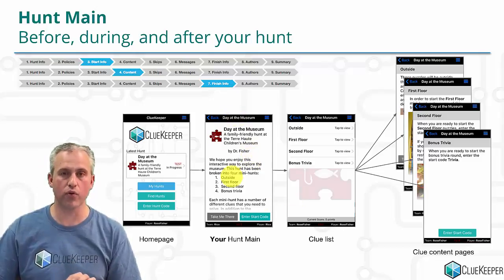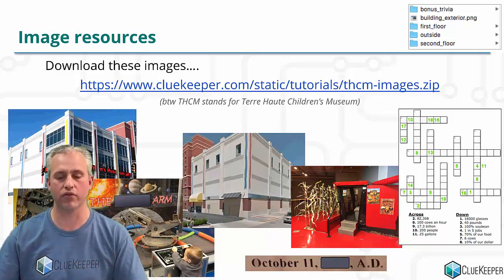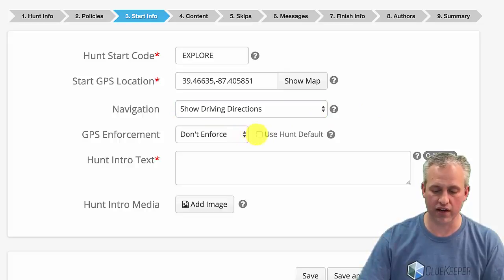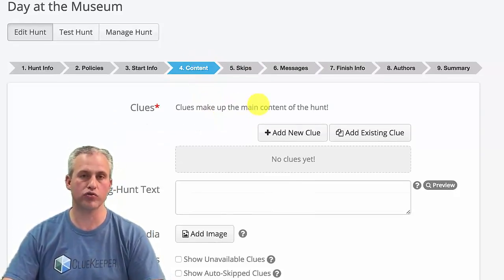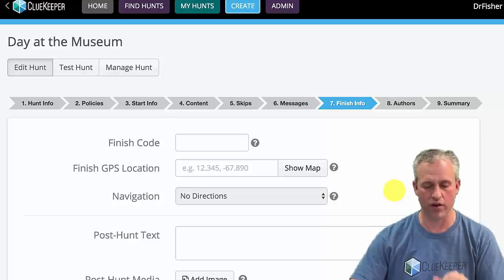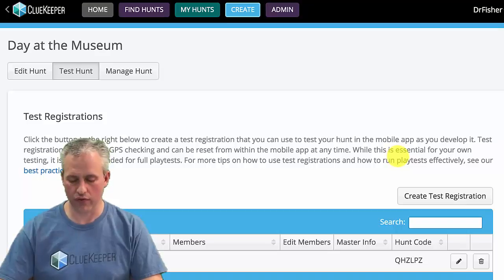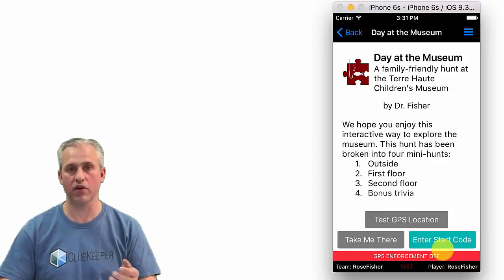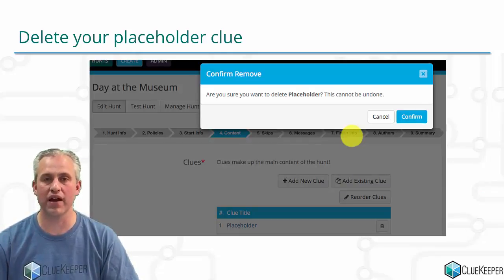Hunt Main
Set up the content that will display on your hunt's main page before, during, and after your hunt. Then start testing your hunt on a real device with a test registration.